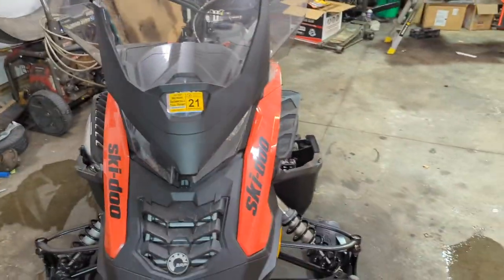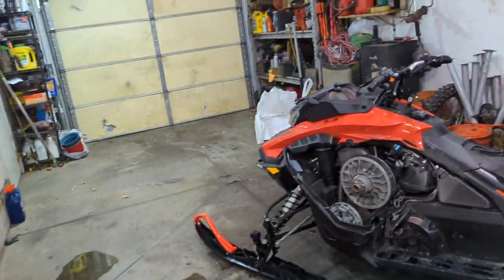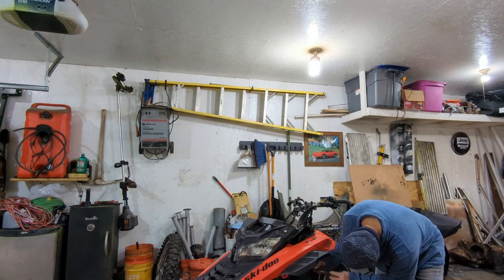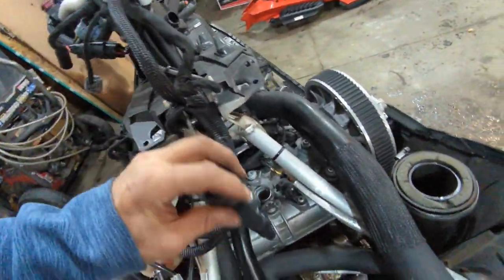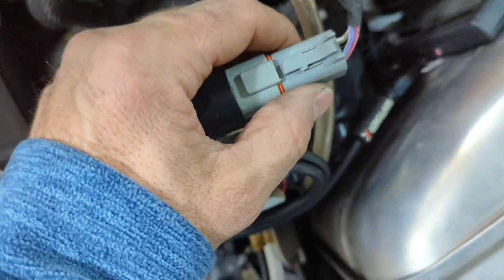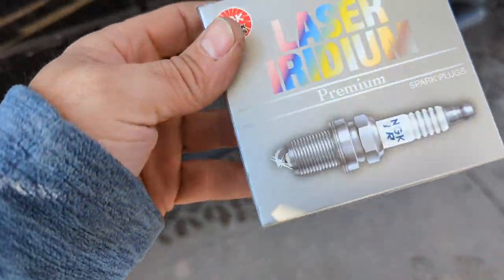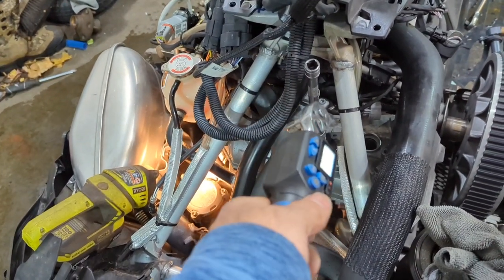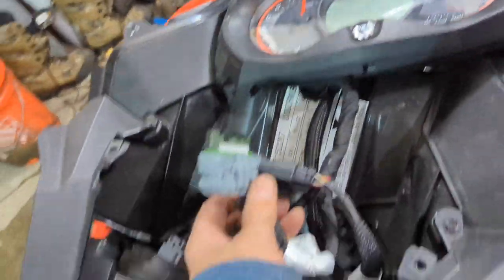Ace 900 turbo Skidoo plug change (fix) misfire and tuning skidoo renegade 2019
In this video I show how to change the spark plugs in my 2019 900 ace turbo this solved my misfiring issue i was having.